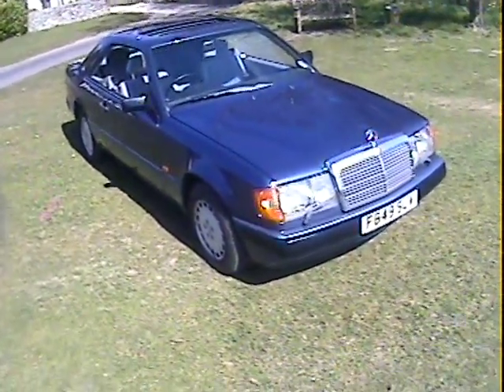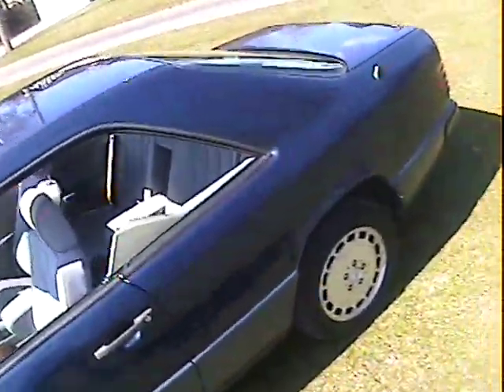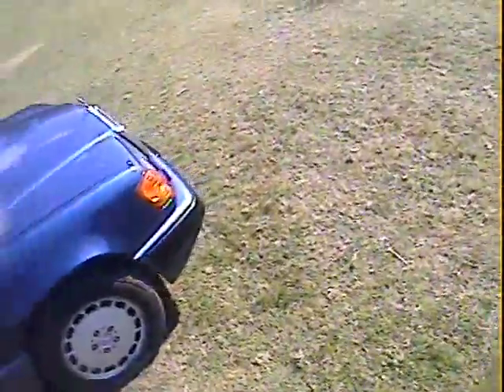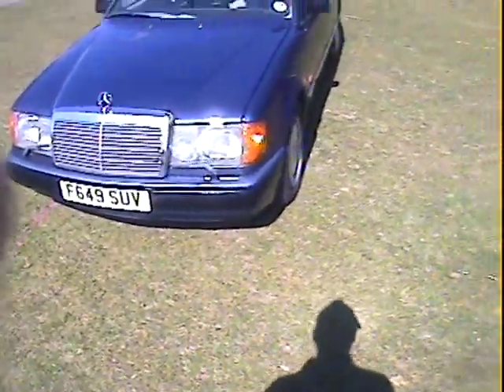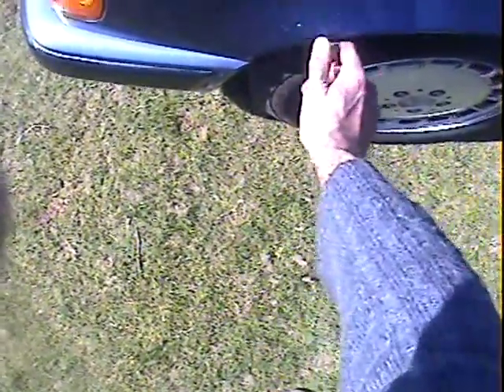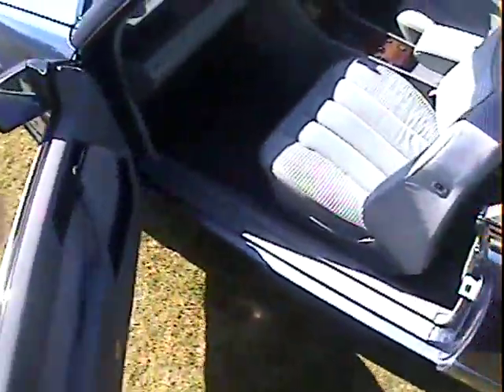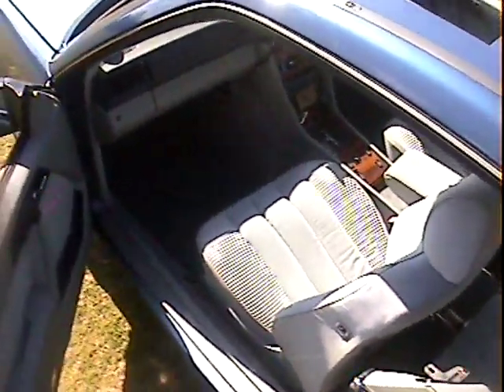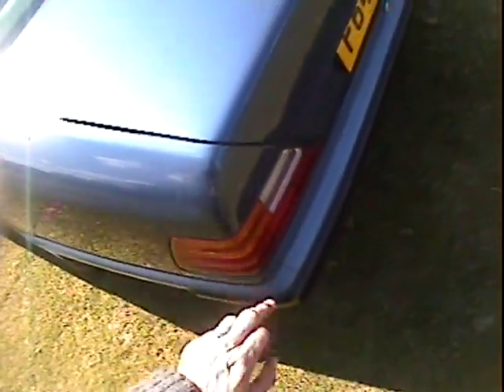mercedes 300CE for sale walkaround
motodrome mercedes 300CE for sale walkaround